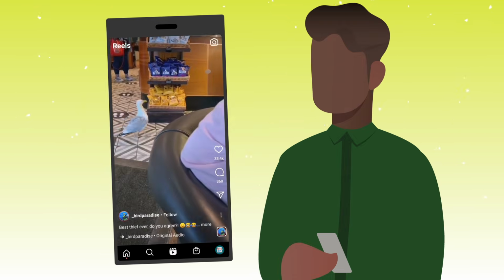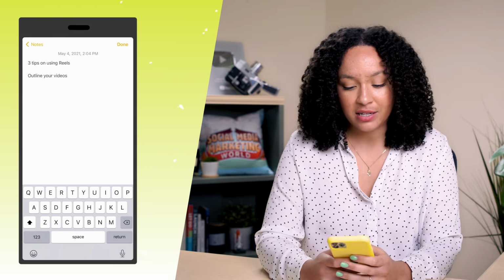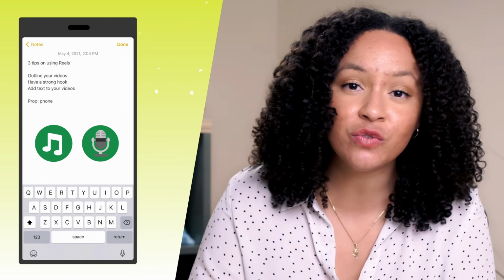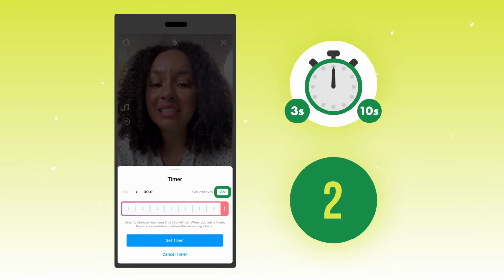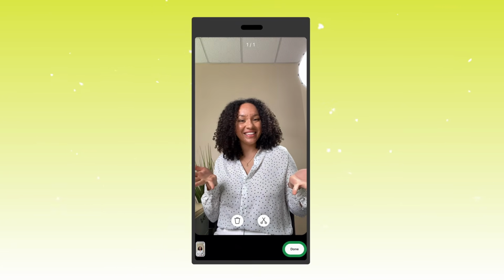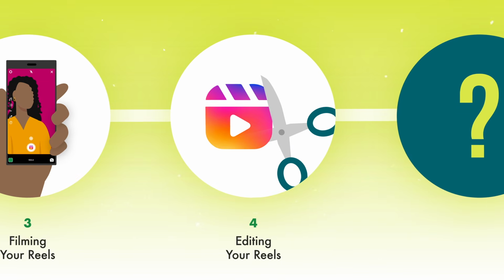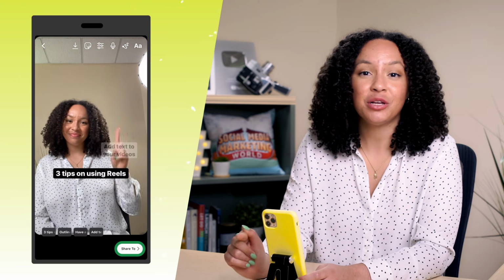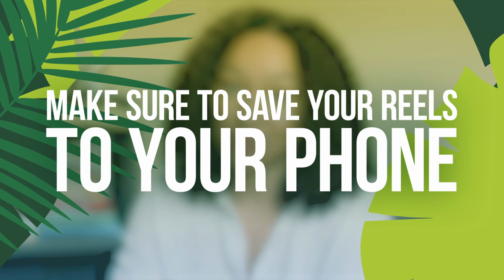How to Make Instagram Reels for Business in 5 Easy Steps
Looking for a process to create Instagram Reels in less time?

Follow this five-step, in-depth tutorial to ideate, produce, edit, optimize, and publish Instagram Reels in 10 minutes or less, with this advice from Instagram expert Natasha Samuel.

Discover three styles of business-friendly Reels, two ways to generate Instagram Reels ideas, and how to script your Reels for easy recording.

Get a step-by-step tutorial for using the native Instagram editor to record and produce your Reels, and find out how to light and frame your Instagram Reels video for the best results.

Finally, learn how the Formula of Threes can help you create successful Reels for your business.

-- Phone Stand

00:00 Intro
00:18 3 Types of Instagram Reels
01:14 Generating Reels Ideas: Answer Customer Questions
01:31 Generating Reels Ideas: Leverage Trends
01:58 Outlining Your Reels
03:22 Reels Creation Tips
04:31 How to Create Instagram Reels
09:03 WARNING: Do Not Save Your Reels as Draft
09:19 Optimizing Your Reels: Captions
10:14 Optimizing Your Reels: Cover Photo
11:34 Publishing Reels
12:06 The Formula of Threes